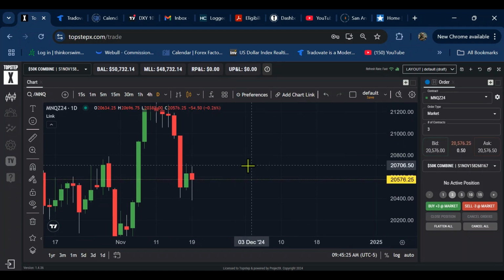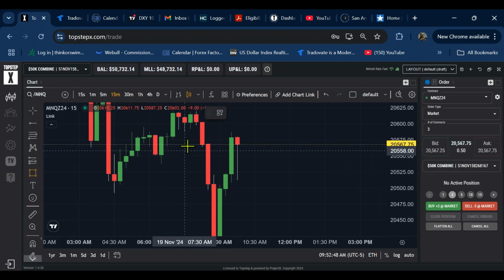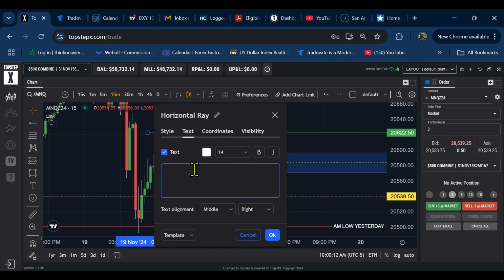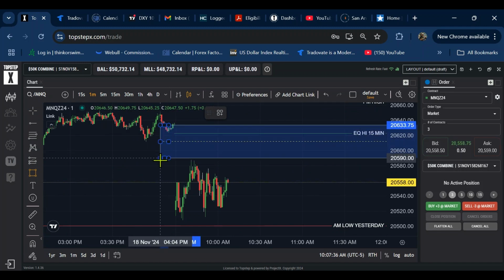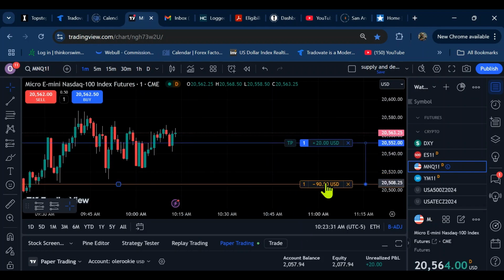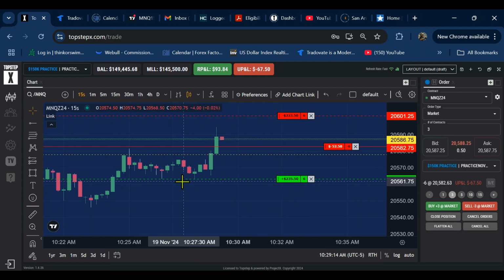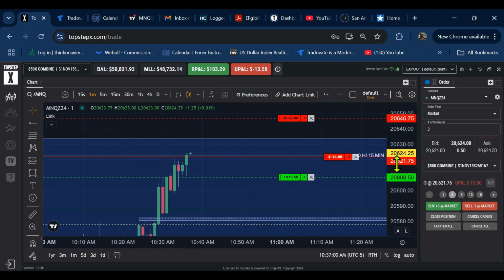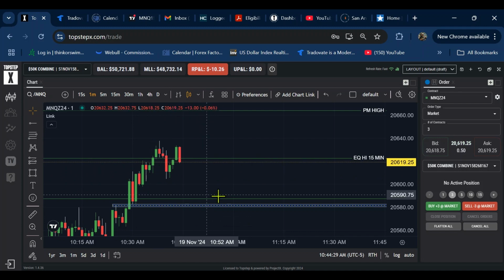Do This Every Morning to Get Funded with Topstep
In this video, I will show you how to find levels of interest from daily charts to use in smaller time frames.

day trading,Nasdaq Futures,Day trading,How to get funded with topstep,Opening Gaps,Topstep,Nasdaq future,NQ,ict,fair value gap,be your own boss,replace your job,profitable trader,futures trader,how to trade futures,topstep,get funded with topstep